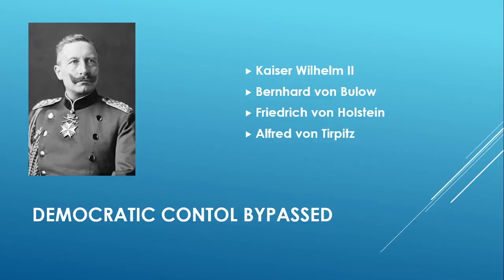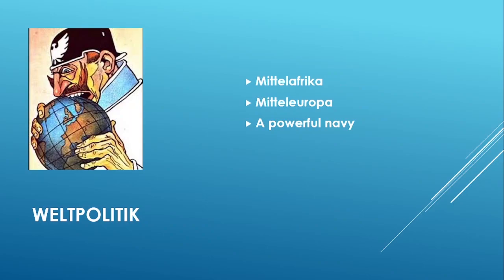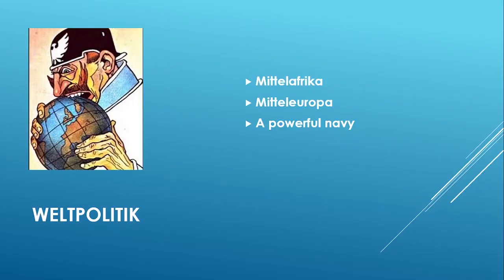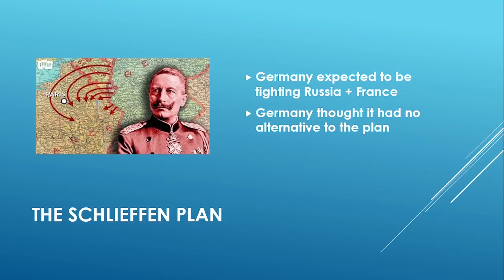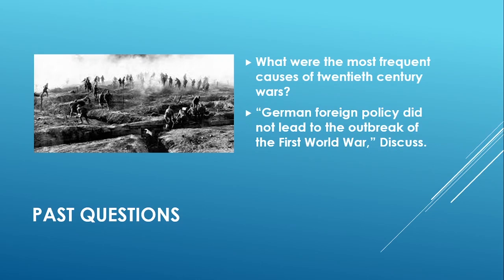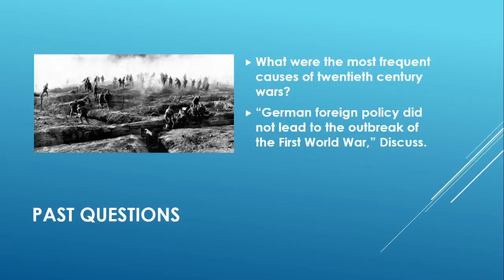German Blame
The first of three presentations that will point the finger of blame for WW1 on Germany.